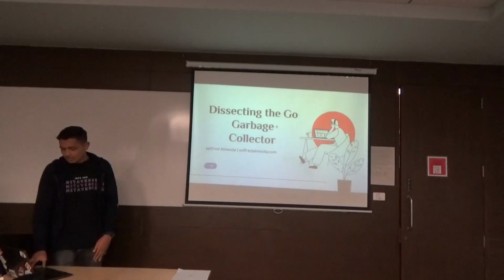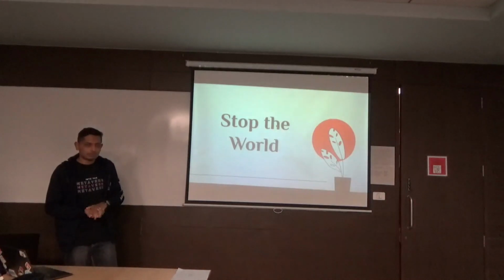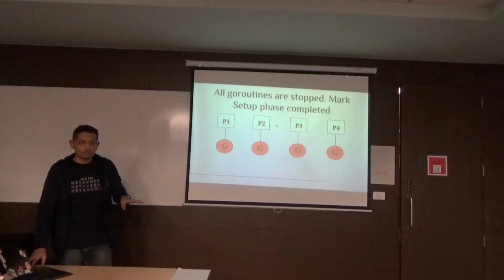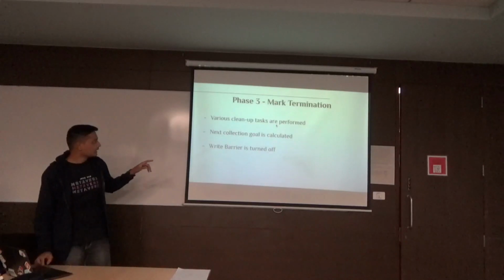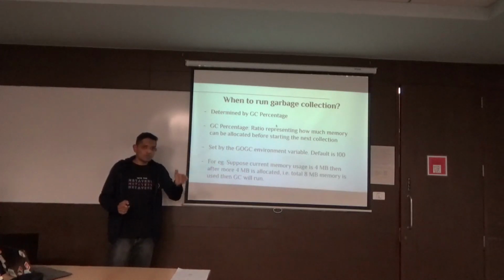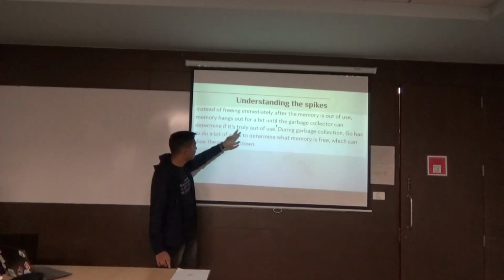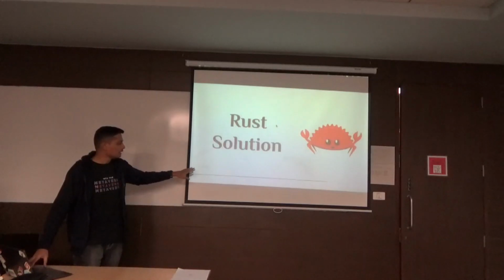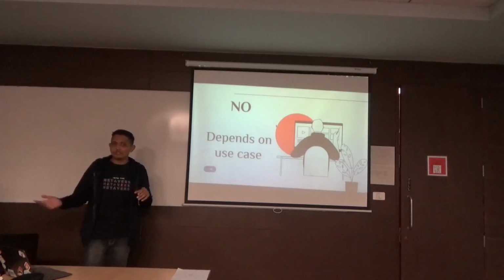Dissecting the Go Garbage Collector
Garbage Collection is an important aspect of any programming language which is also a selling point for it. This talk delves into the nitty gritty of how Go's garbage collector works to keep your code running smoothly and free of pesky memory leaks. The talk also explores the basics of garbage collection and how it can help you write cleaner, more efficient code. Followed by a case study of why Discord had to move away from Go because of the GC. Lastly, there is a quick look at how Rust eliminated garbage collection and the horrors of programming where devs have to clean their mem-trash by themselves.

Speaker: Wilfred Pereira

Bio: Flutter/NodeJS-Golang Developer

This session was held as part of the Jan'23 mumtechup @Directiplex